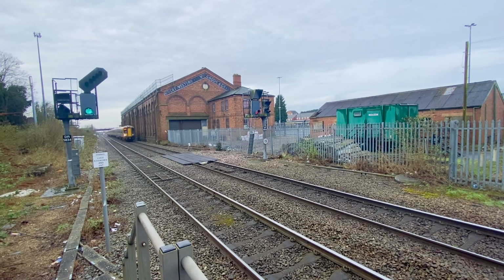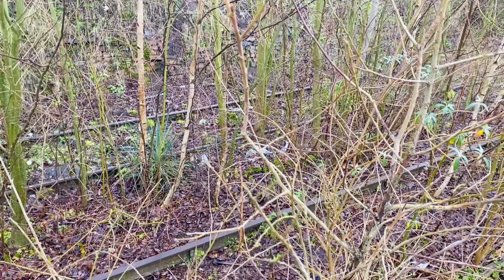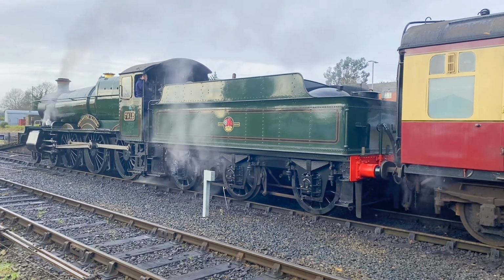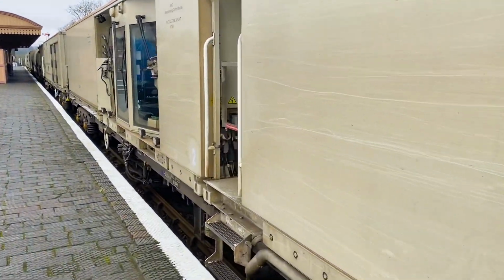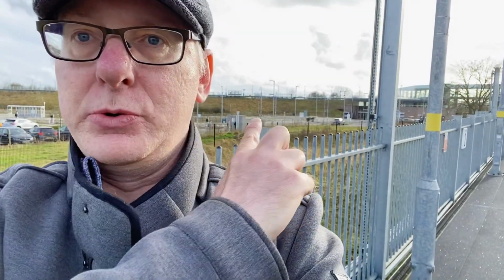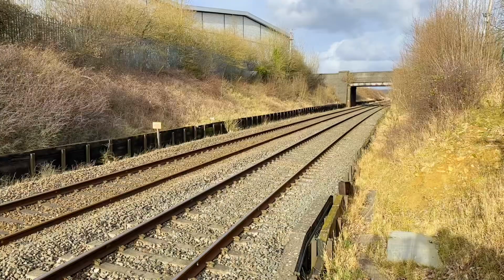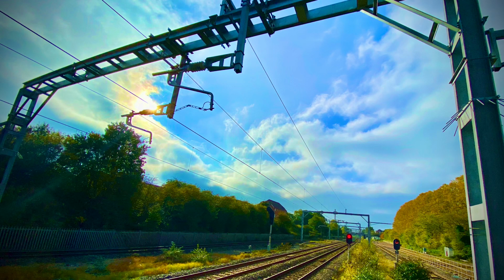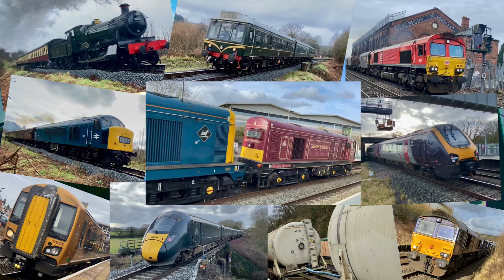Are Railways Boring??!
Are railways today boring? Are they just an endless stream of DMUs going about their same old boring business?

I send a few hours out and about, seeing what there is to see close to my home. The variety, in fact, was quite surprising!!

Filmed at Kidderminster, Worcestershire Parkway and Severn Valley Railway.

We get to see:

- Class 172s
- Class 66s
- GWR Manor
- Weedkiller Train
- Class 108 DMU
- Class 46
- Cross Country Voyager
- GWR Class 802s
- pair of Class 20s